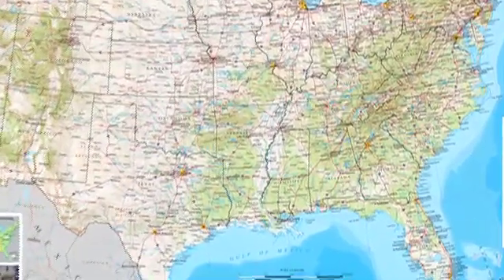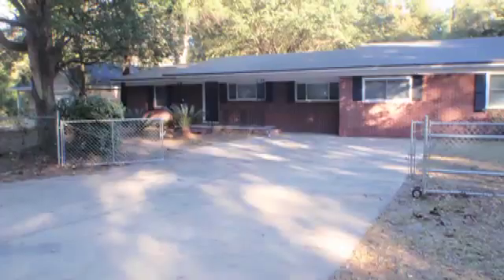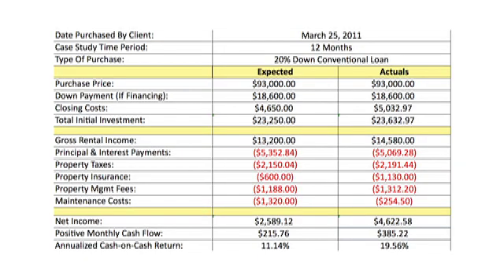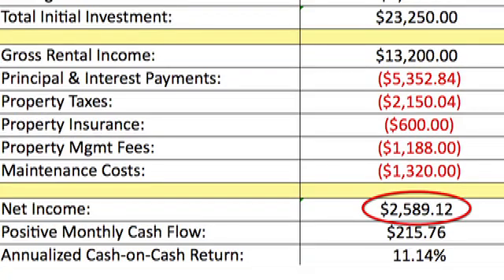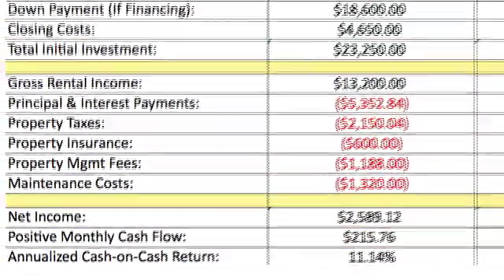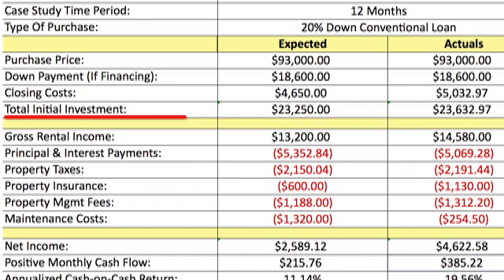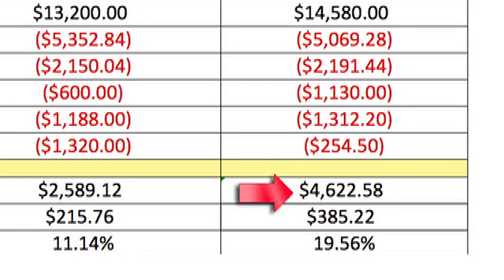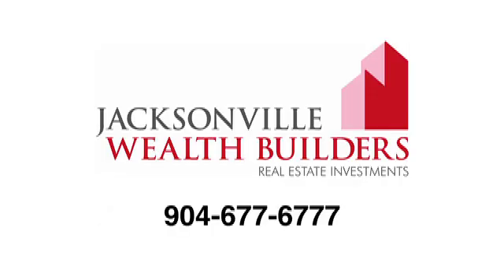JWB Investment Case Study - 1749 Wright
- Jacksonville Wealth Builders Investment Case Study.  Jacksonville Wealth Builders sells rental properties that generate passive income streams.  We take care of every part of the investment so our Clients don't have to do deal with the headaches!